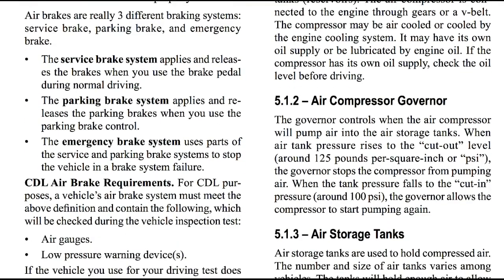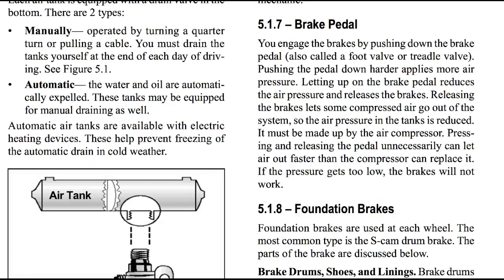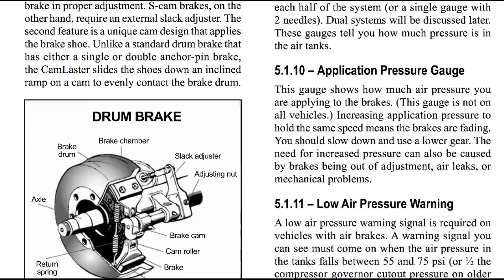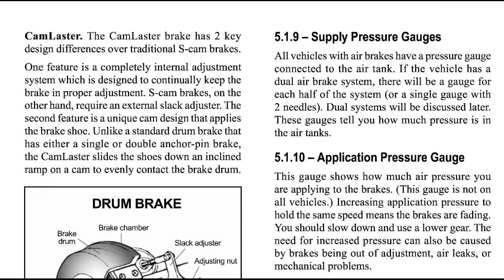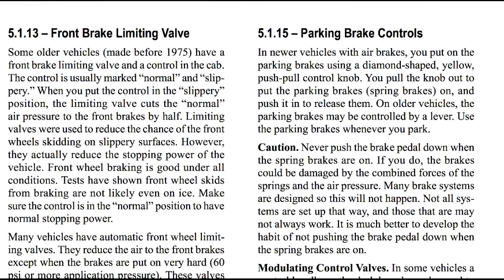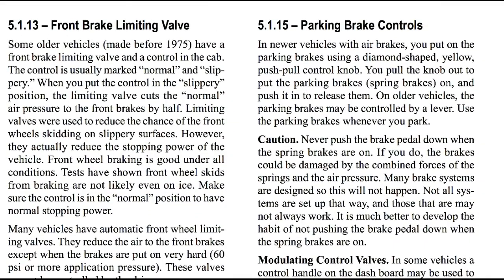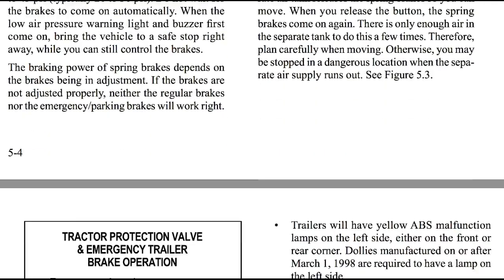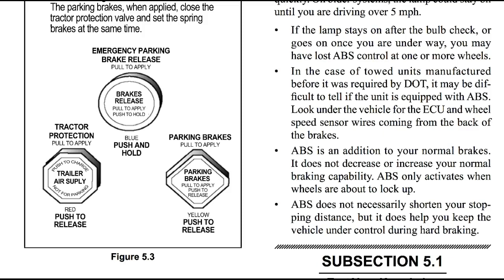DMV, CDL, Hand Book (Audio) Calif..2018.......Section 5.1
DMV Comercial Drivers License Hand Book Audio Edition. Real Narration. Department of Motor Vehicles. Section 5.1